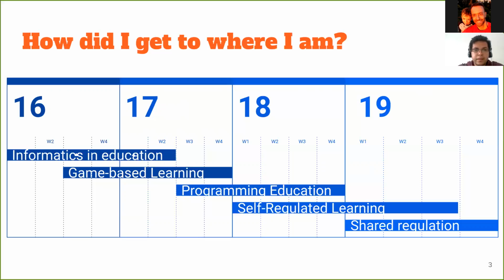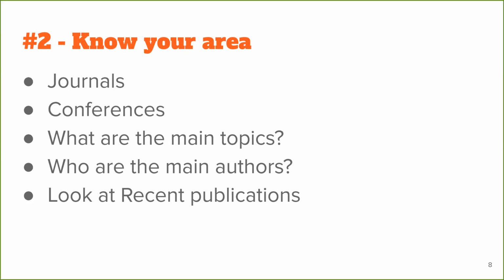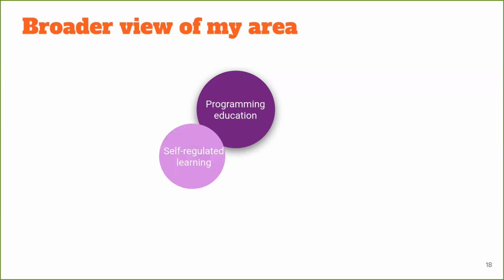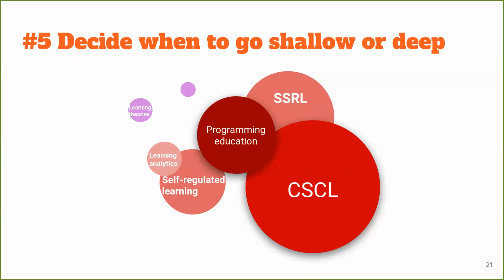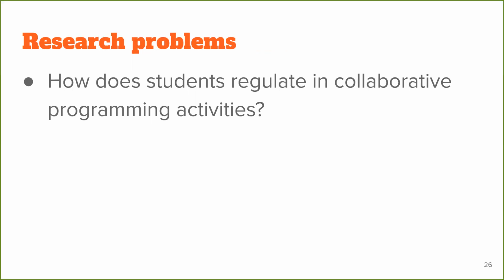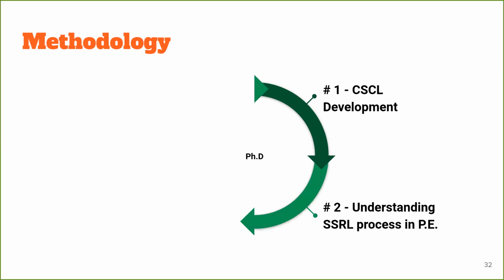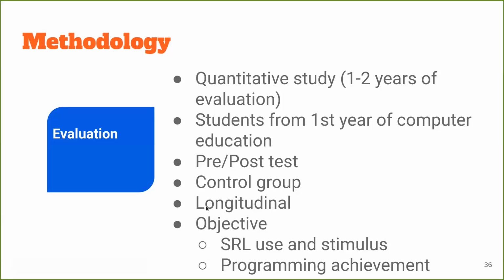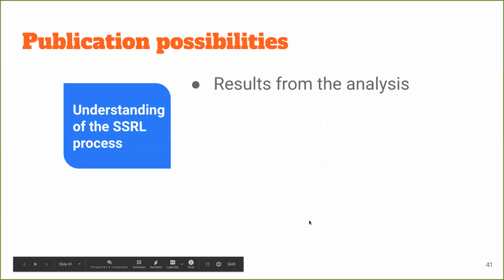Talk2Peers - Leonardo Soares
Investigating the Socially Shared Regulation of Learning in the Context of Programming Education

Abstract: Students' ability to control and act upon their cognitive, behavioral, motivational, and metacognitive process is known as Self-regulation of learning (SRL). It has proved to be an effective strategy for academic programming success. However, the understanding of how programming students regulate their learning collaboratively deserves further investigation. The objective is to study this process and use the findings to support the development and validation of a Computer-Supported Collaborative Learning (CSCL) environment grounded on the regulation of learning principles.